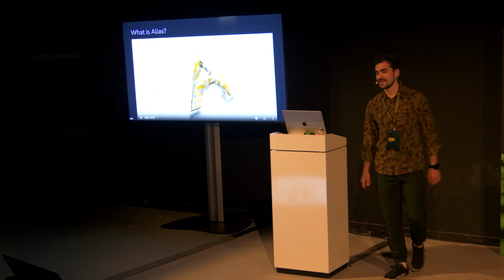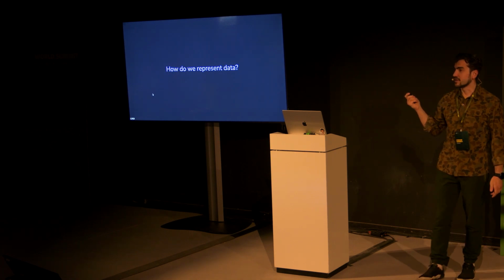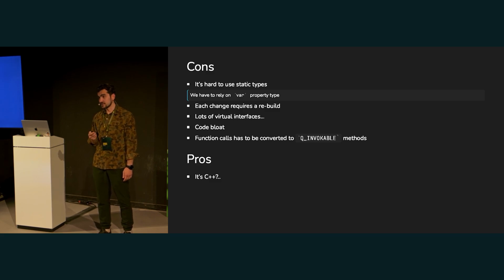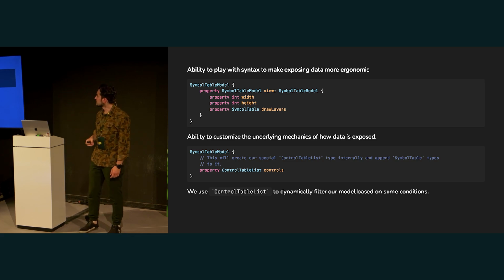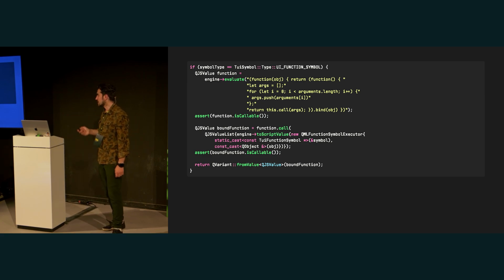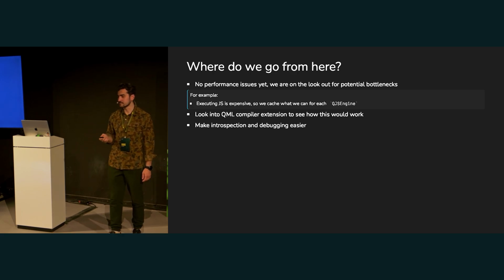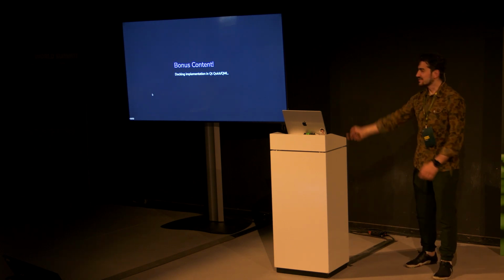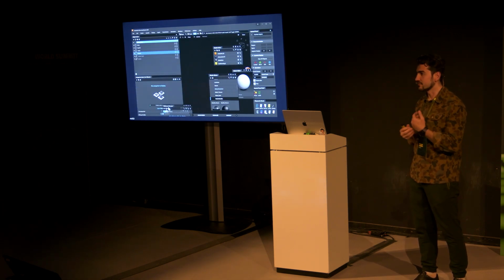The Great Migration: Transferring Millions of Data Objects to QML with Speed and Comfort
In this talk, Furkan will present how millions of data objects have been migrated from Alias to QML, maintaining speed and stability. We'll explore the infrastructure that enabled us to transfer custom data structures from the core to the GUI layer without additional `QtObject` inherited types, ensuring optimal performance for power users.

Speaker:
FURKAN UZUMCU
Senior Software Engineer, Autodesk